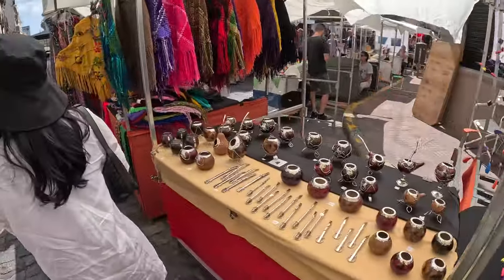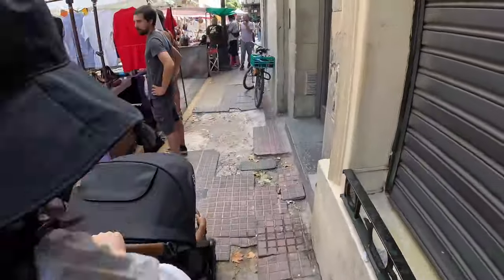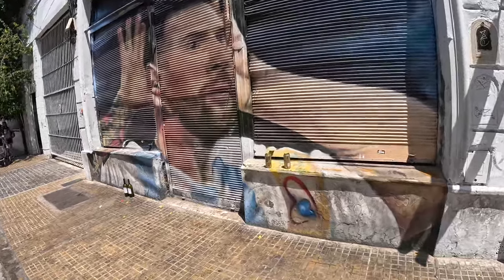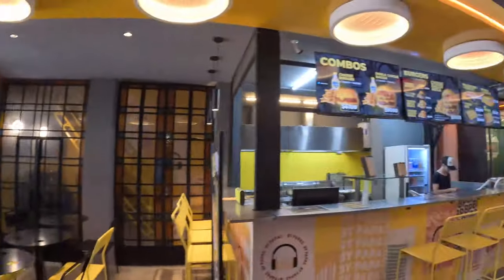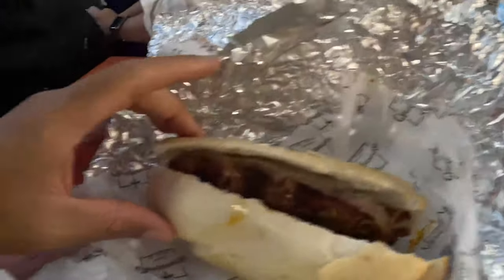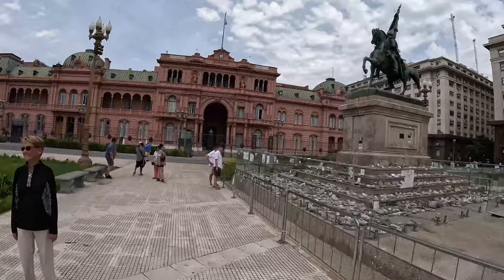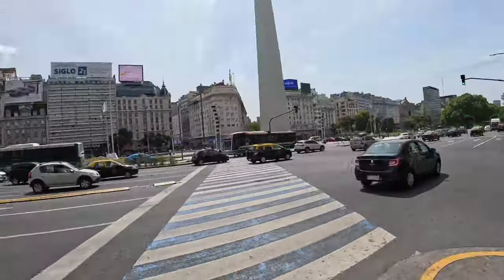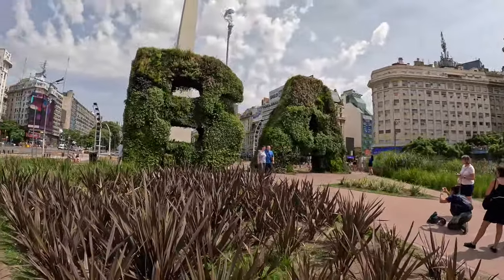Buenos Aires Family Vlog 2 - San Telmo 🇦🇷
Our second Buenos Aires vlog in San Telmo. We had to the San Telmo Fair and San Telmo Market and later stopped by Casa Rosada and Plaza de Mayo.

Equipment
DJI Mini 3 Pro (Drone)

Software
Final Cut Pro (Editing)